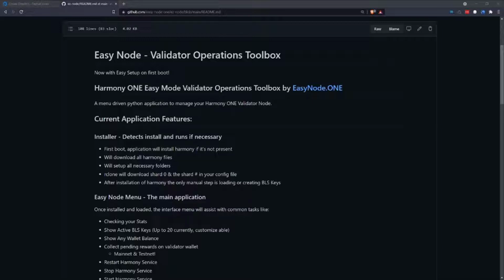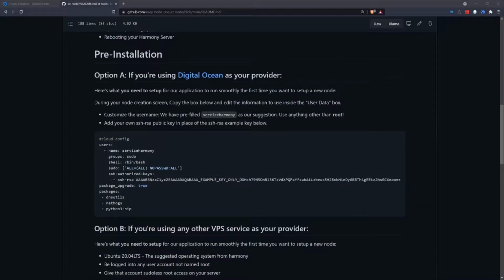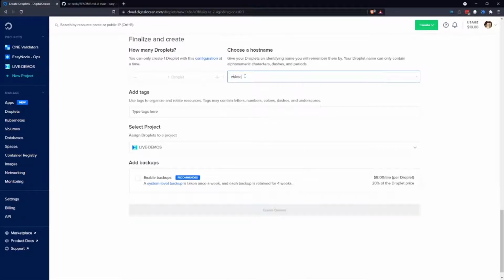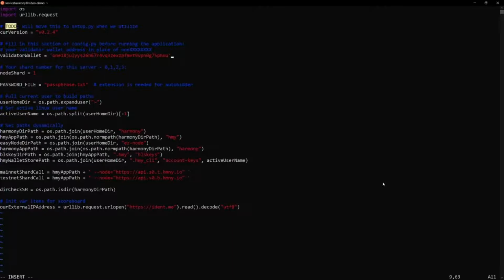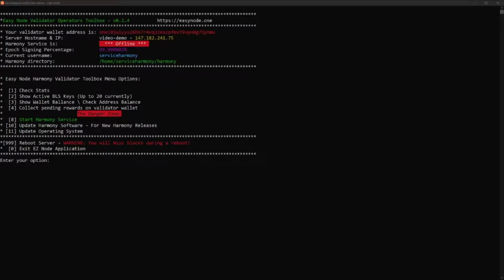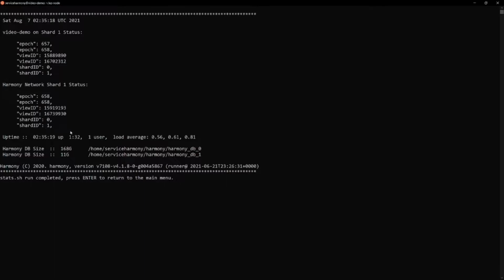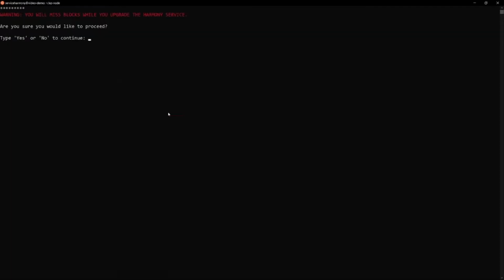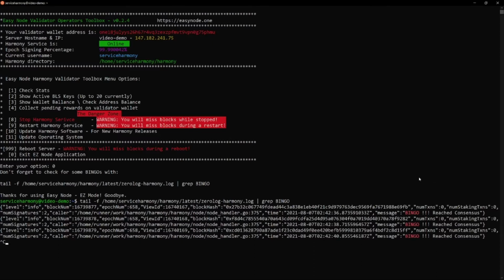Easy Node Harmony Validator Toolbox Installer & Menu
EasyNode.ONE has developed a menu driven toolbox to control your Harmony ONE Validator node.

What's better than that?
If it's a brand new node it will also install and configure the harmony software, folders, databases and more for you taking the painful process of setting up a node off the table while letting you focus on the daily operational skills and Harmony community.

Rent your Harmony Nodes at Digital Ocean to keep it super simple. Get $100 for your first 2 months in free credit